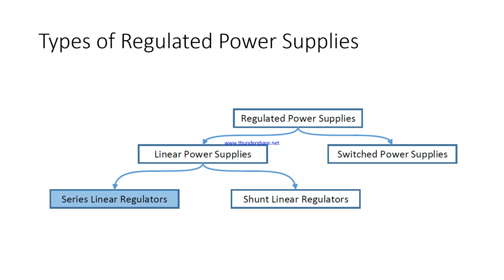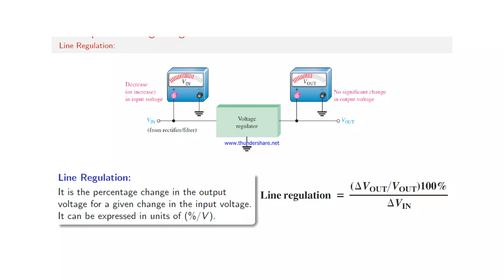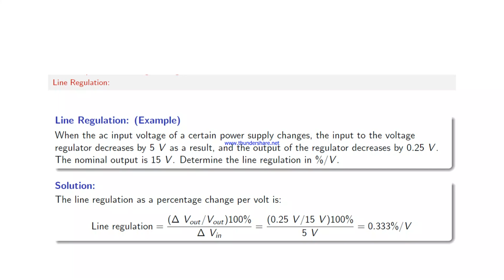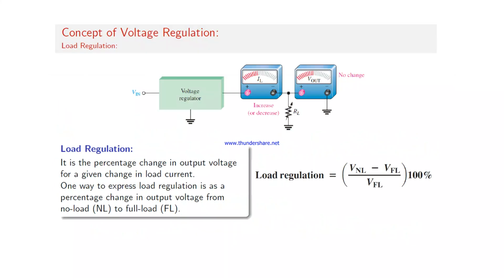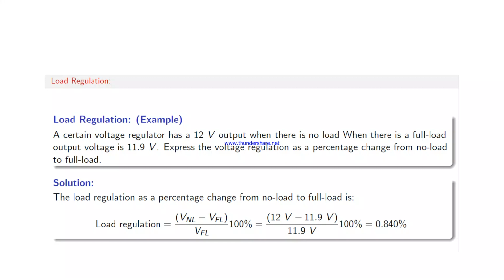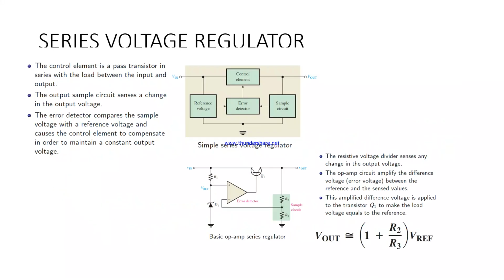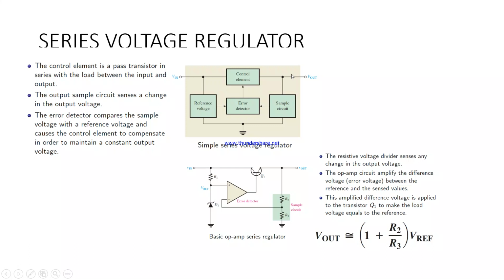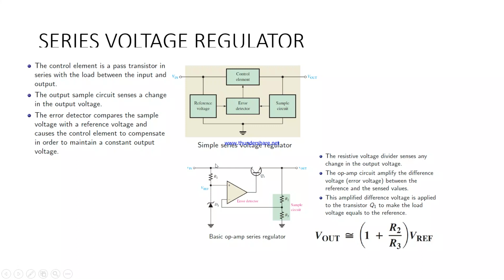Electronic Power Supply(4)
Regulated power supply
Line regulation
Load regulation
Series Voltage Regulator